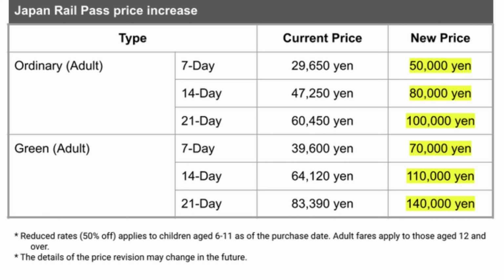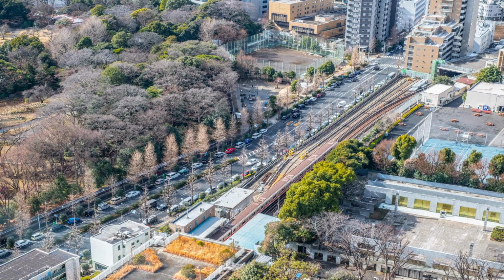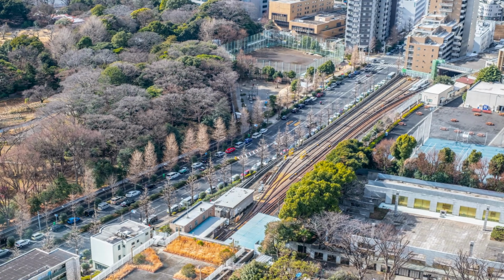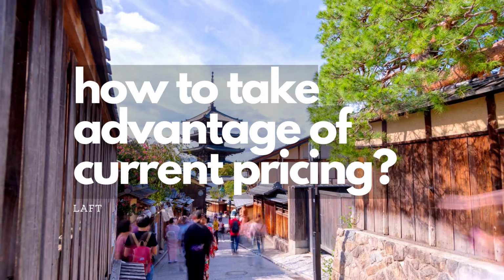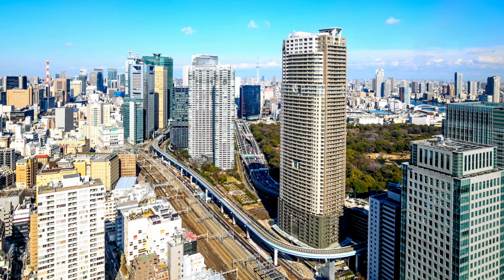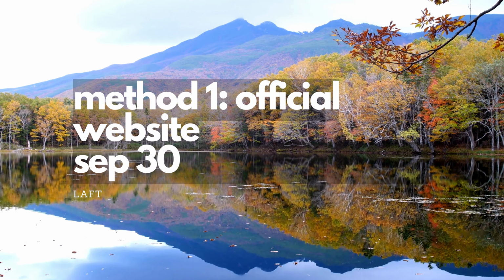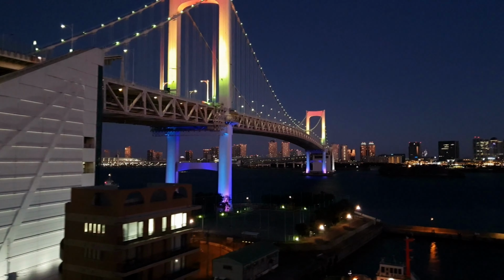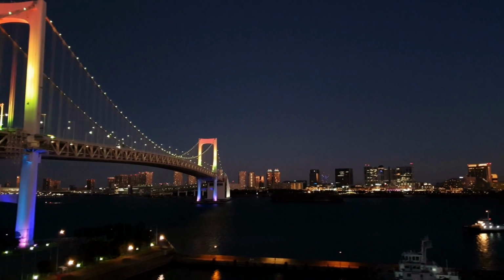traveling to japan soon? do this and save money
Are you planning a trip to Japan? If so, you're in luck! In this video, we're sharing insider tips on how to make the most of the soon-to-be-old JR Pass pricing before the October 2023 price hike. 🇯🇵🚄

There are two ways to use the old priced jr pass before the price increase:

First way is If you purchase the pass through the official website, you have to select a starting date for your pass within one month of purchasing it.

Second way, recommended way if you plan on your trip being in November through January 2024. ​​If you purchase the pass through a travel agent, you get a voucher, which must be exchanged to the actual pass in Japan within three months of purchase. When exchanging the voucher, you can select a starting date within a 1-month period. In other words, if you purchase the pass on September 30, you could theoretically exchange the voucher in late December, select a starting date for late January and then use the pass into February 2024.

Don't miss out on this opportunity to save big on your Japanese adventure. Watch the video and get ready to embark on an unforgettable journey through Japan while taking full advantage of the existing JR Pass pricing.

Leave your questions and comments below – we're here to help you make the most of your Japan Rail Pass! 🌸🚞🗼